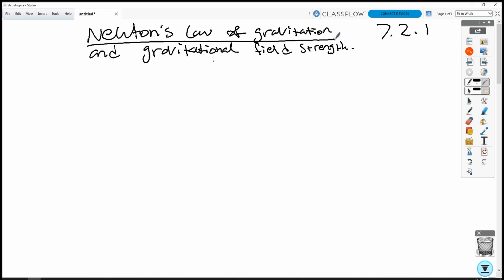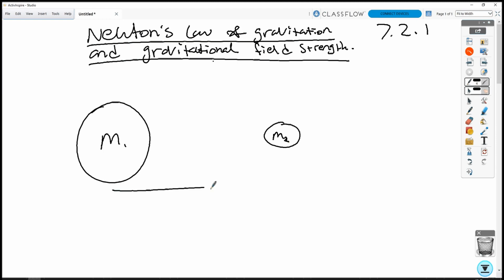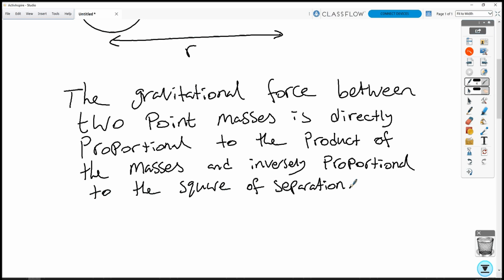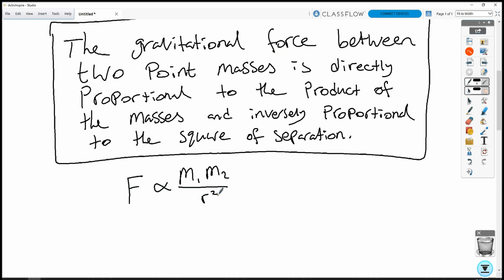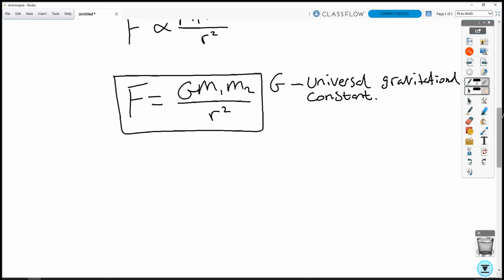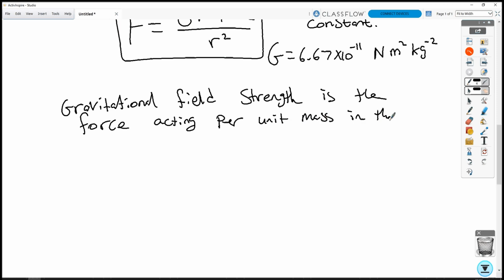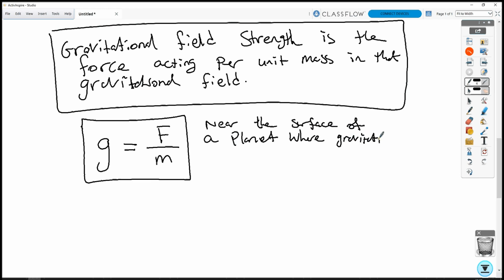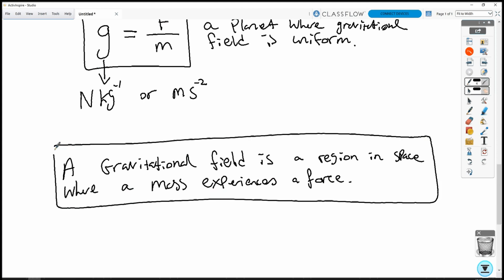7.2.1 Newton's Law of Gravitation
Gravity as a universal attractive force acting between all matter.
Magnitude of force between point masses: F = (Gm1m2)/r^2 where
G is the gravitational constant.